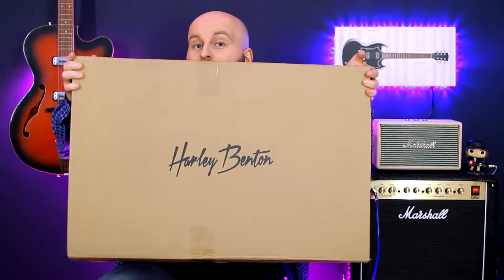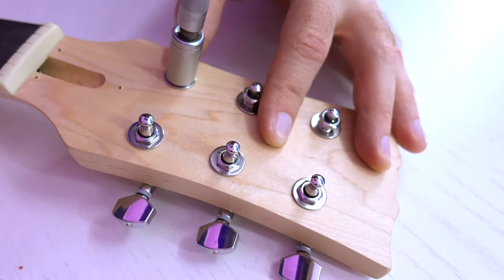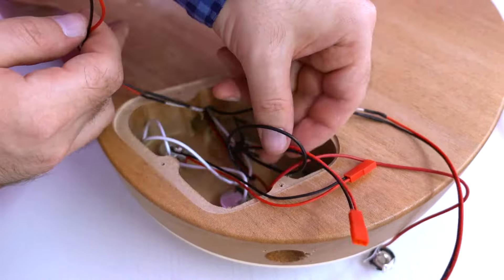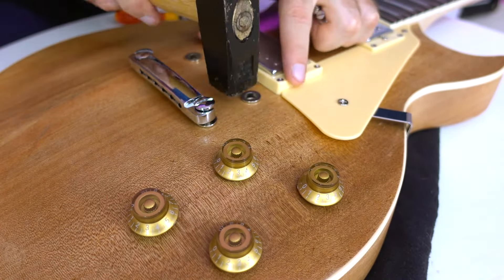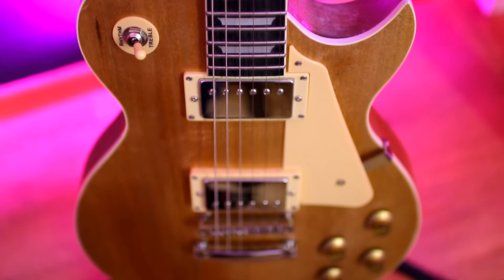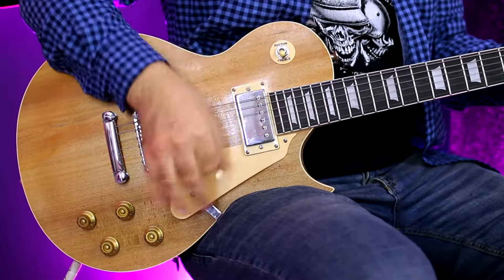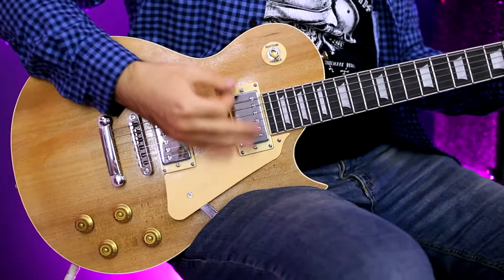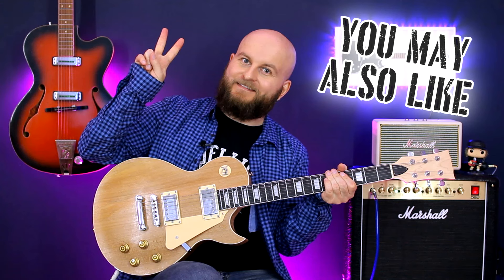Build A Guitar Yourself? Harley Benton DIY Guitar Kit Review and Demonstration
How it sounds and how to assemble it – watch in my video review and demonstration of Harley Benton DIY Guitar Kit (SC DIY-KIT). So today we will build a guitar! Well... Maybe not actually build... but assemble!
You get a box which contains everything you need to assemble the guitar yourself. I chose Les Paul style guitar. You don't need any special professional tools to build this guitar. All holes are already drilled.
There are many similar kits on internet. But they are no-name kits. Therefore, you will not be able to understand which one is good and which one is bad.
And here we have Harley Benton brand - I hope they maintain the same quality for all their products.
At the end of the work you will be very proud of yourself. Because - you built this guitar yourself! Well... Maybe not actually built... but assembled!
The main question! Is it just a construction toy for kids? Or this is a real guitar?
And Make Rock Not War!